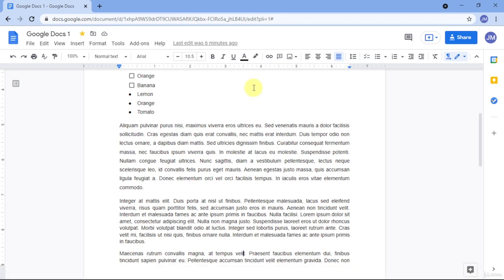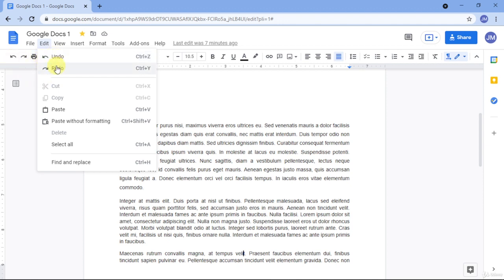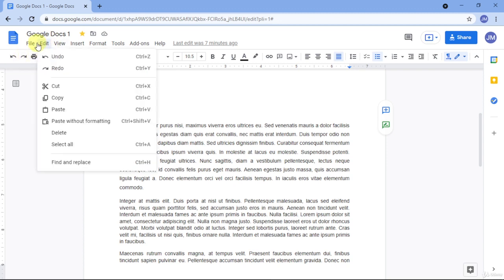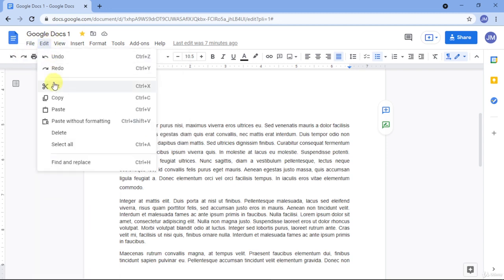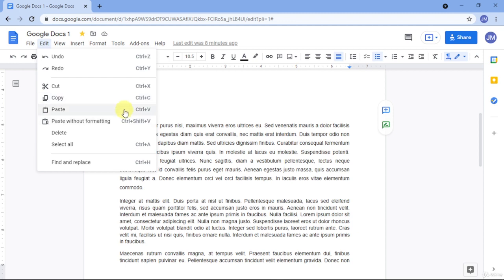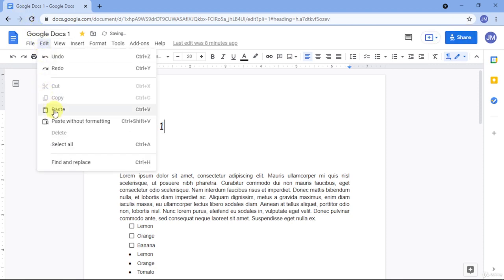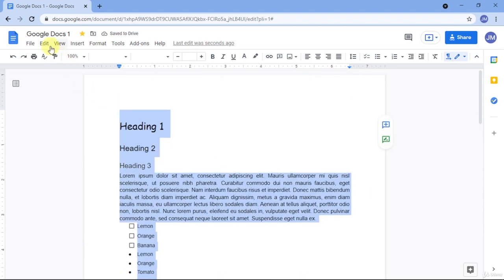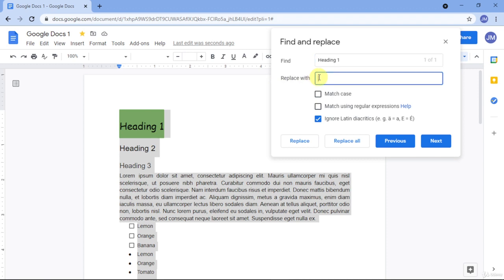36. Complete Guide of Edit Menu in Google Docs